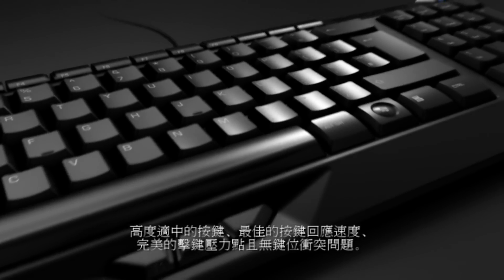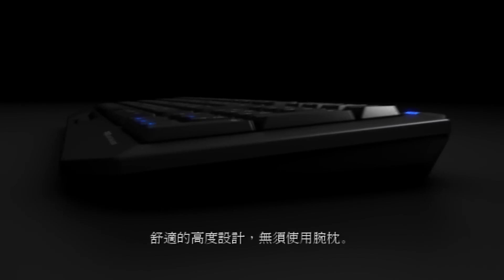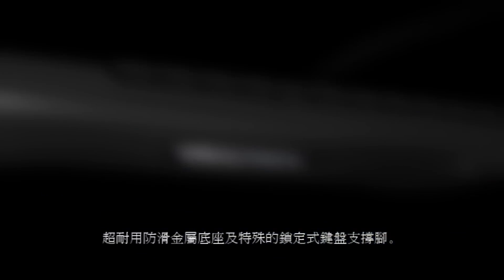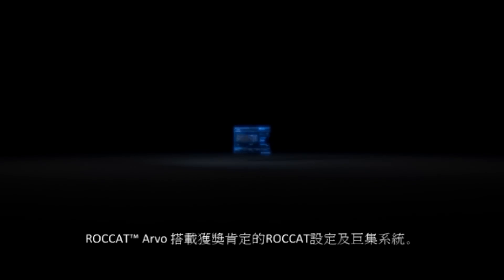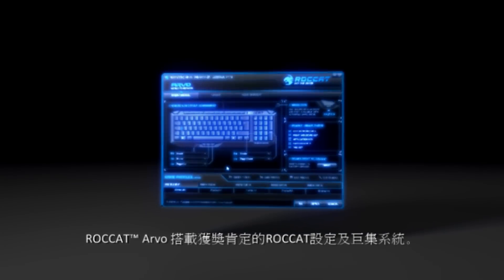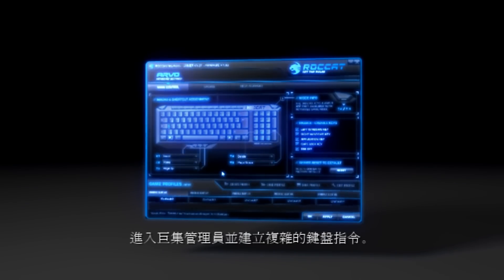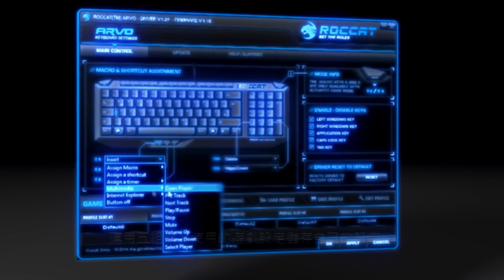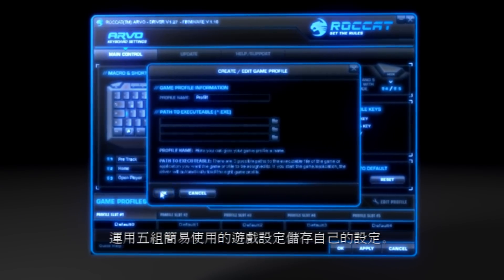ROCCAT™ Arvo - Traditional Chinese Subtitles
More space on the desktop without the need to forgo all the usual functions. This and a whole lot more besides is offered by the compact ROCCAT™ Arvo. Its the first keyboard to offer a gaming mode integrated into the numpad and unique thumbster keys. These three extra keys can be assigned macros or the practical timer function, which cant be found on any other keyboard on the planet.

Mehr Platz auf dem Schreibtisch, ohne auf gewohnte Funktionen verzichten zu müssen. Dies und noch viel mehr bietet das kompakte ROCCAT™ Arvo, die erste Tastatur mit einem im Num Pad integrierten Gaming Modus und den weltweit einzigartigen Daumentasten. Diese drei Extratasten lassen sich mit Makros oder der praktischen Timer-Funktion belegen.